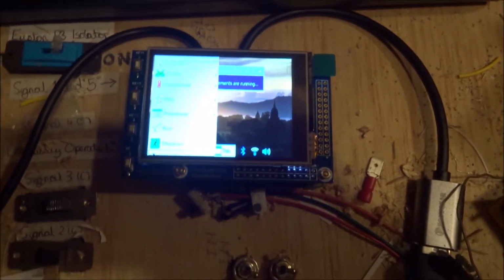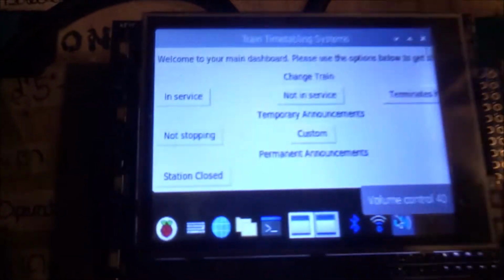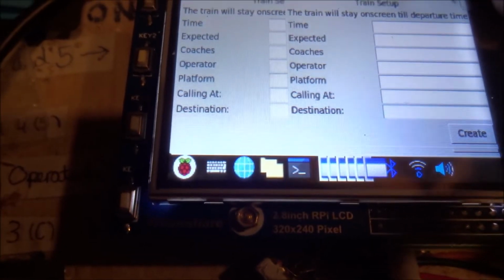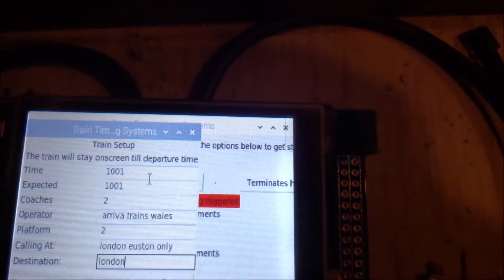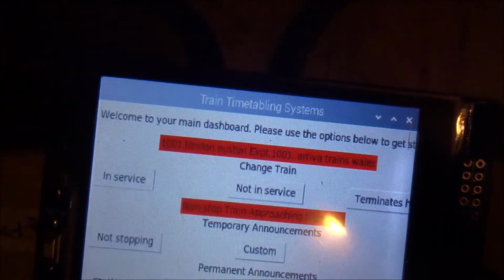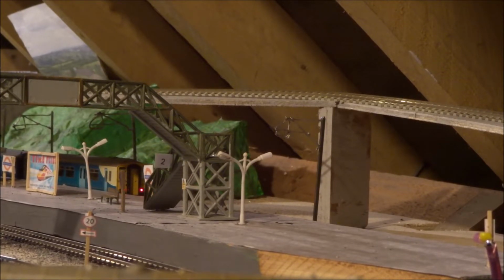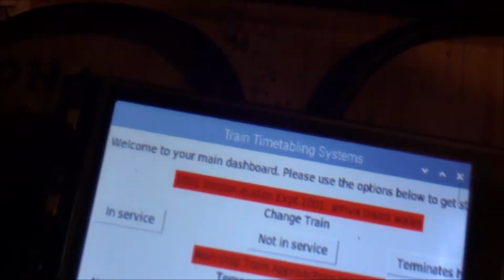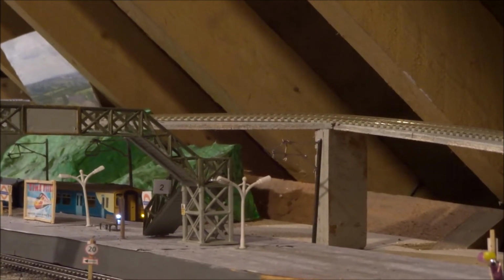Raspberry Pi Model Layout Control - Timetabling Model Trains and Announcements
This video shows how a raspberry pi can control my model railway layout and how the project is getting on so far. So far:
- The Raspberry Pi 0 can control the timetabling of trains, announcing them, delaying and cancelling them and also closing a station altogether
Coming soon:
- Another Raspberry Pi 0 is coming to control the signals, point motors and lights through Relays.
- The Raspberry Pi 0 shown in this video will be used to control the DCC Fitted trains through JMRI on the RPi.
In the Future:
- Signals, Trains, Point Motors, Signals and Announcements will be interlinked into one program that self-drives model trains at certain times, abiding all signals, and setting routes

All of the programs are coded by me and not currently available to download.
The program is not hardcoded and could be used on any layout, however, I am working to dramatically improve this program before releasing it.

Tech and Trains Channel

The model trains used in this video are authentically detailed models not suitable for anyone under the age of 14.